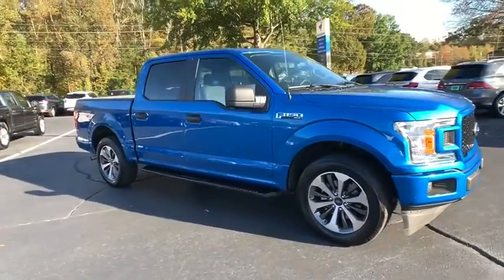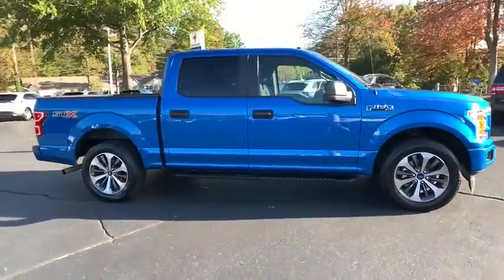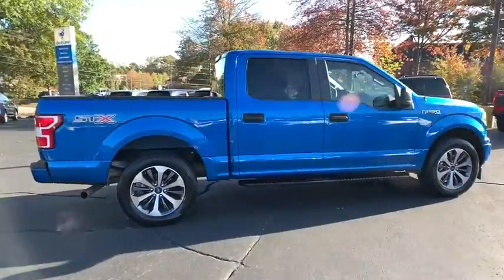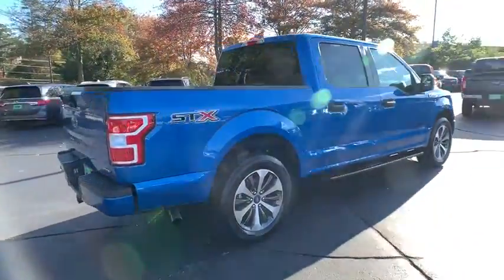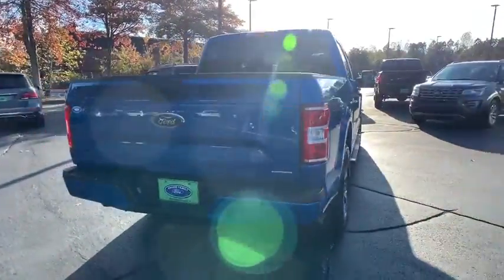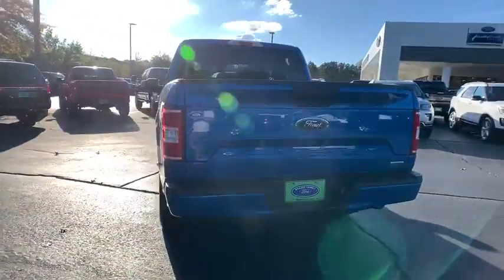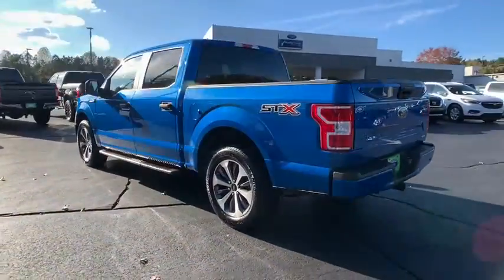2019 Ford F-150 Woodstock, Canton, Holly Springs, Kennesaw, GA 25371A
Velocity Blue Used 2019 Ford F-150 available in Woodstock, Georgia at Krause Family Ford. Servicing the Canton, Holly Springs, Kennesaw, GA area.

EQUIPMENT GROUP 101A STX SPORT APPERANCE PACKAGE REVERSE SENSING SYSTEMS BLUETOOTH HANDSFREE iphone / Droid Navigation Compatible ONE OWNER CD PLAYER CD CHANGER Hill Start Assist SAFETY PACKAGE POWER PACKAGE 20 Machined-Aluminum Wheels 4.2 Productivity Screen in Instrument Cluster 4-Wheel Disc Brakes 6 Speakers ABS brakes Air Conditioning AM/FM radio Auto High-beam Headlights Body-Color Front & Rear Bumpers Body-Color Surround w/Black Mesh Insert Grille Box Side Steps Brake Assist Class IV Trailer Hitch Receiver Compass Cruise Control Delay-off headlights Driver door bin Driver/Passenger Seat Back Pocket Dual front impact airbags Dual front side impact airbags Electronic Locking w/3.55 Axle Ratio Electronic Stability Control Equipment Group 101A Mid Exterior parking camera rear: With Dynamic Hitch Assist Fog Lamps Front anti-roll bar Front Center Armrest Front wheel independent suspension Fully automatic headlights GVWR: 6400 lbs Payload Package Illuminated Entry Low Tire Pressure Warning Manual Driver/Passenger Lumbar MyKey Occupant sensing airbag Outside temperature display Overhead airbag Passenger door bin Passenger vanity mirror Perimeter Alarm Power Door Locks Power Front & Rear Windows Power Glass Sideview Mirrors w/Black Skull Caps Power steering Power Tailgate Lock Radio: AM/FM Stereo w/6 Speakers Rear step bumper Rear Window Defroster Rear Window Fixed Privacy Glass Speed-sensing steering Split folding rear seat STX Appearance Package SYNC 3 SYNC w/MyFord Tachometer Telescoping steering wheel Tilt Steering Wheel Traction control Unique Sport Cloth 40/20/40 Front-Seats Variably intermittent wipers Voltmeter XL Power Equipment Group XL Sport Appearance Package. CARFAX One-Owner. Clean CARFAX.brbr20/26 City/Highway MPG Velocity Blue 2019 Ford F-150 XL RWD 2.7L V6 EcoBoostbrbrbr*Please contact dealer for full details. All prices do not include taxes estimated tax fees dealer documentary fee certification costs reconditioning costs and any installed equipment. *Limited warranties see dealer for details* A short visit to Krause Family Ford located at 195 Woodstock Parkway Woodstock GA 30188 can get you a hassle free deal on this trustworthy vehicle today!